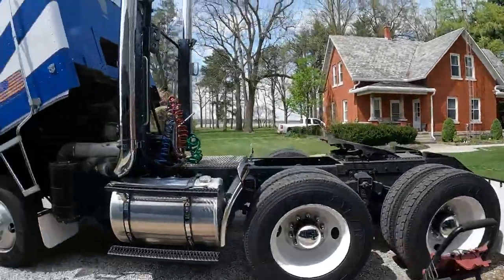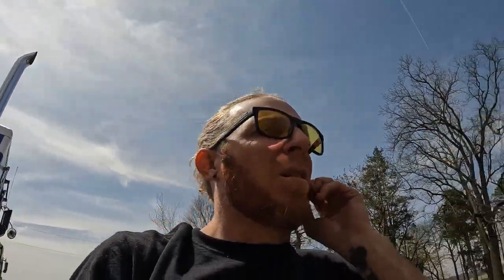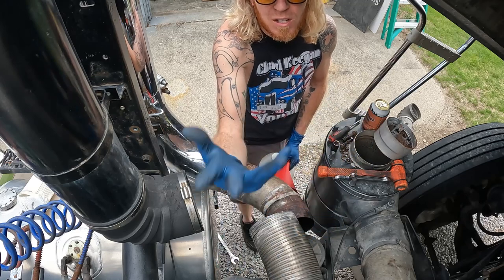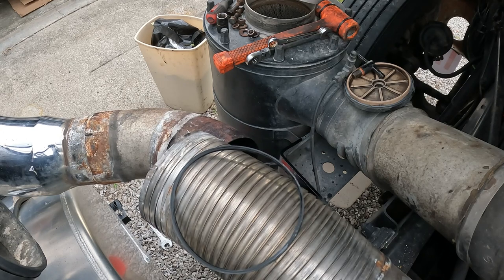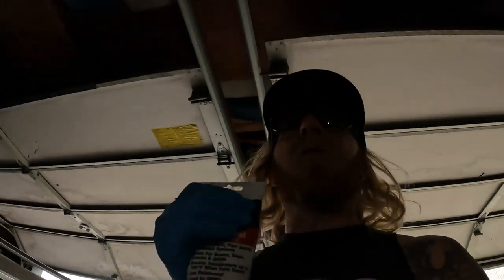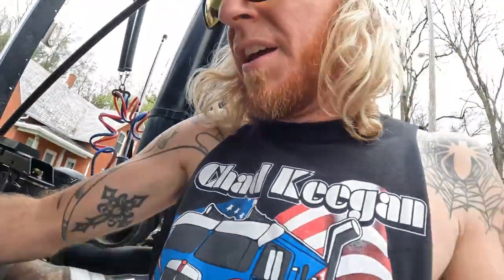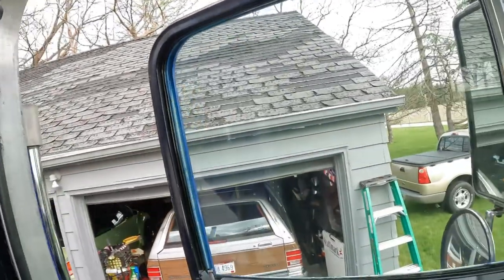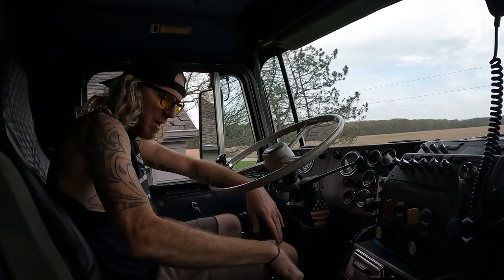K100 BC 350 Drop In Fuel Filter Replacement What A Mess!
Cabover The blue truck getting some not so much needed attention